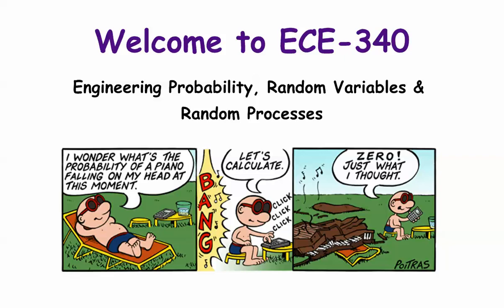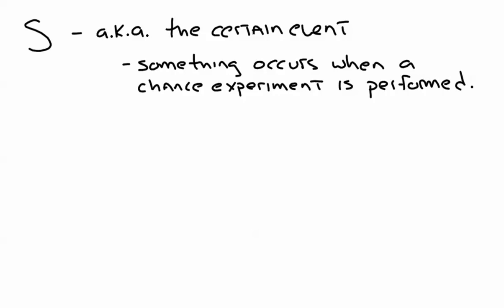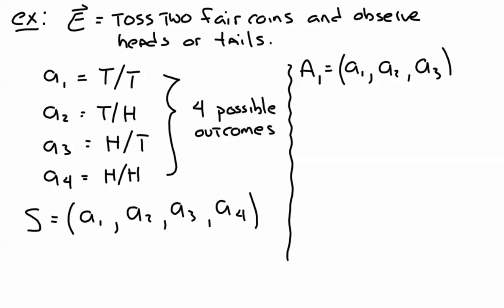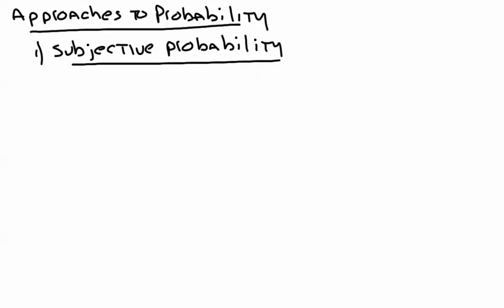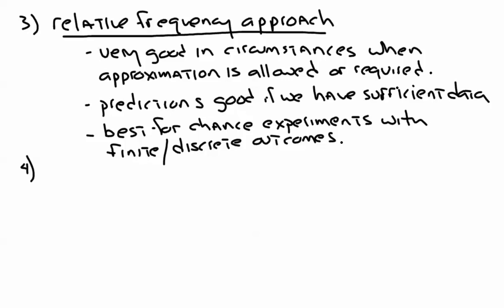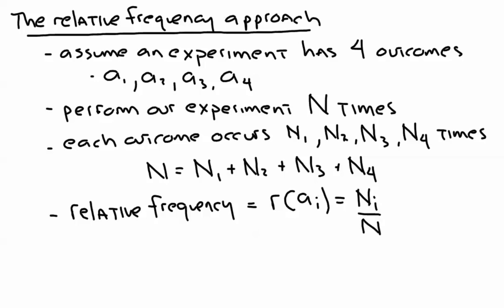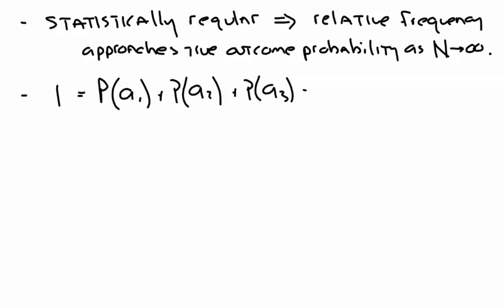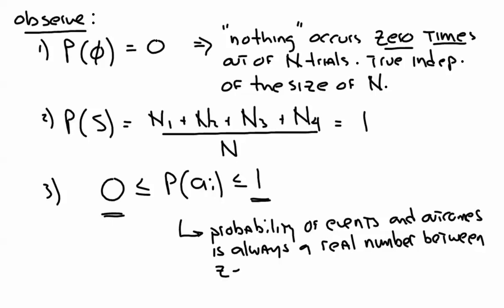ECE-340: L01 - Notation and Approaches to Probability (00:40:13)